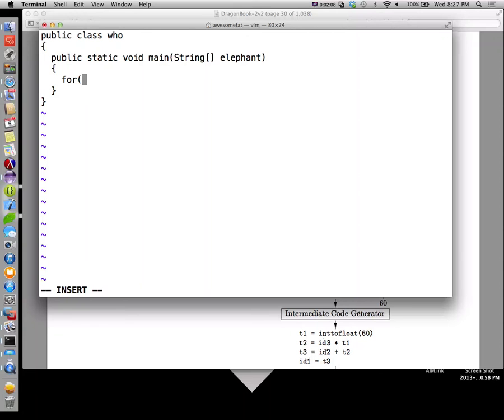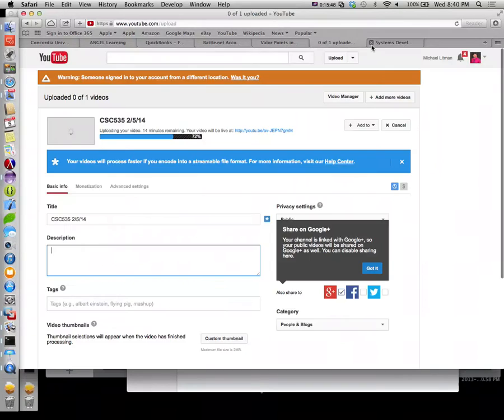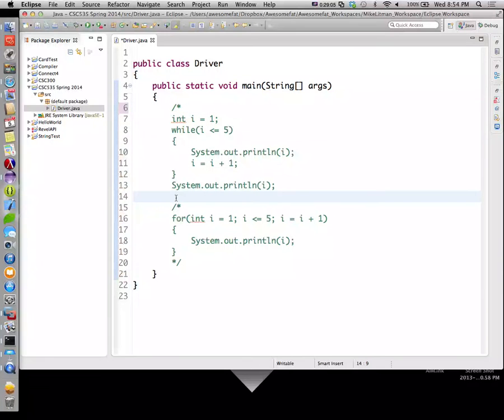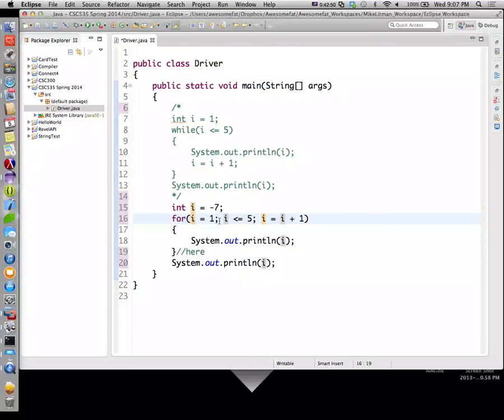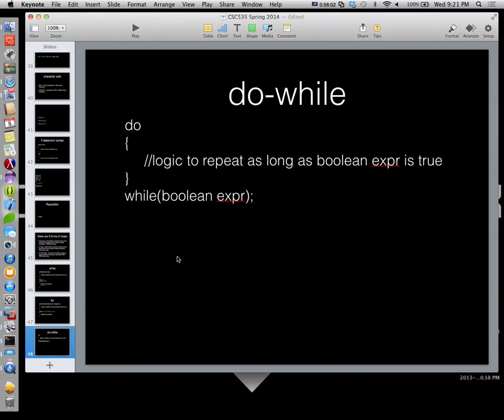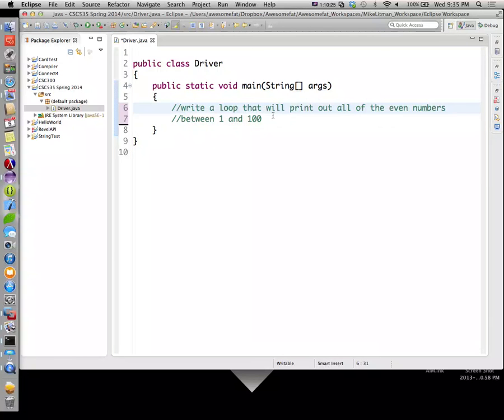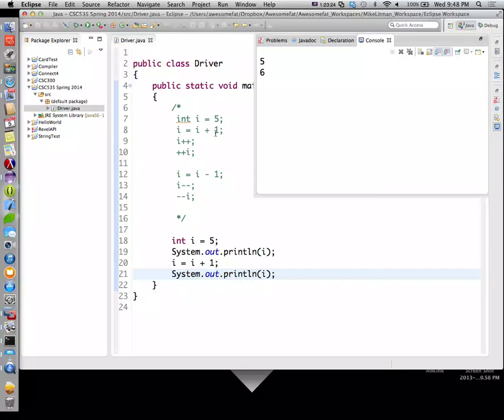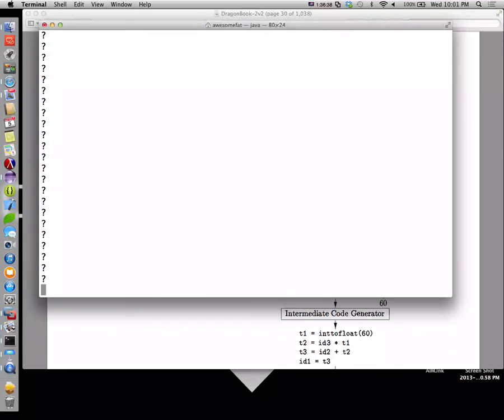CSC535 2/5/14 (part 2)